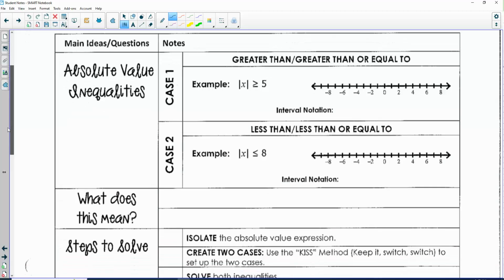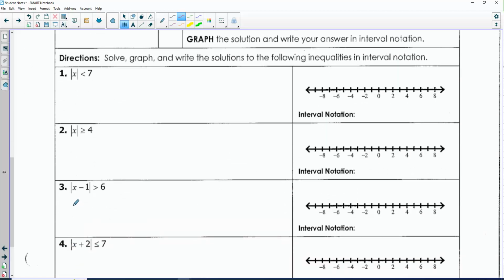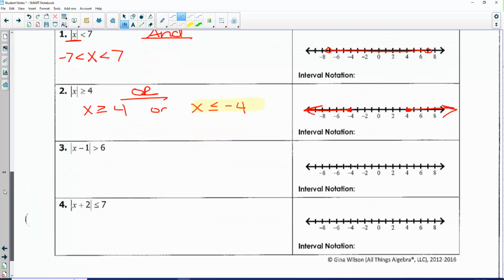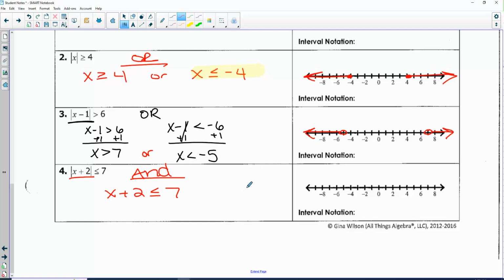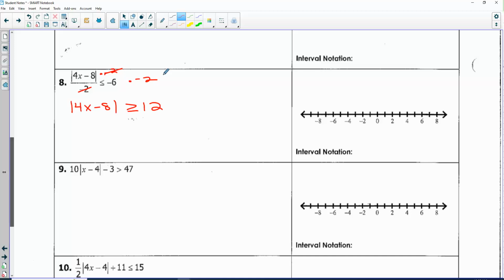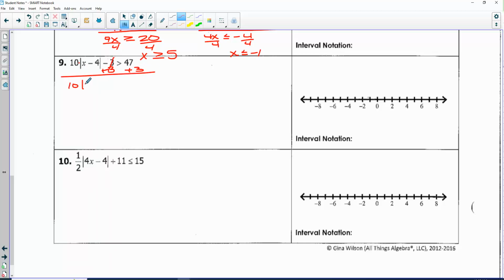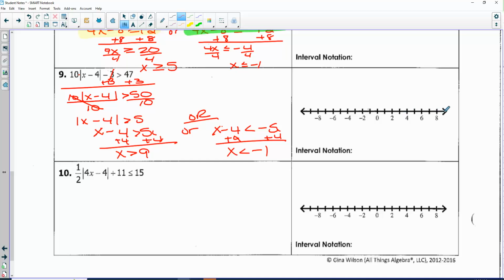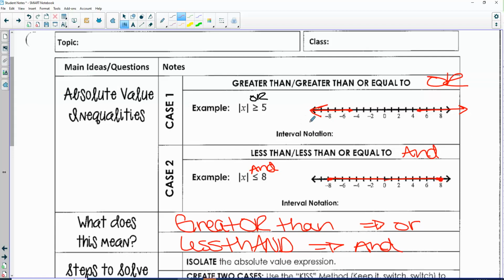Absolute Value Oct 31